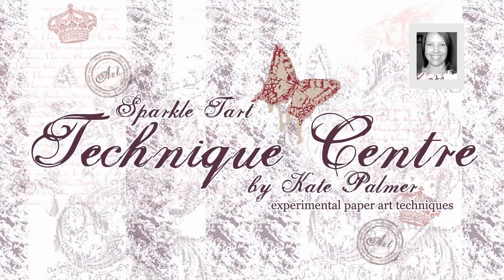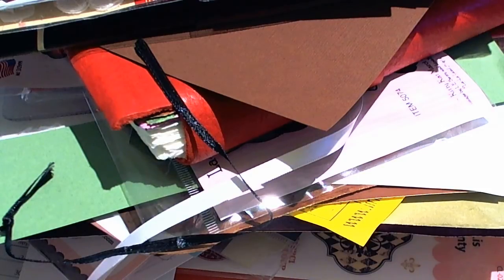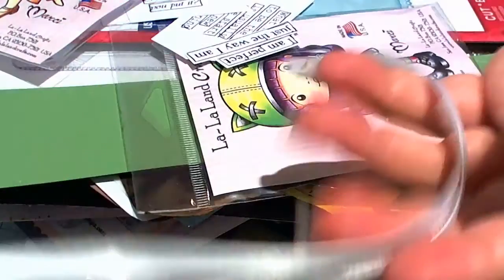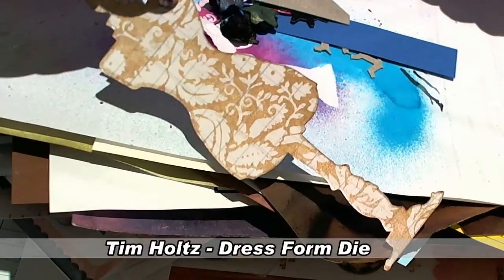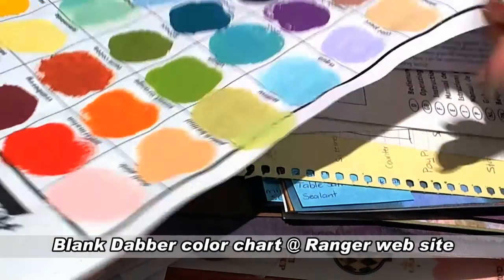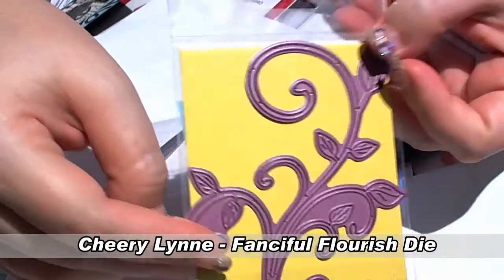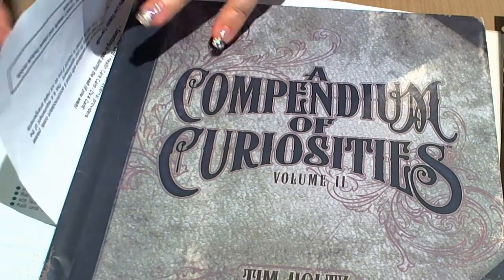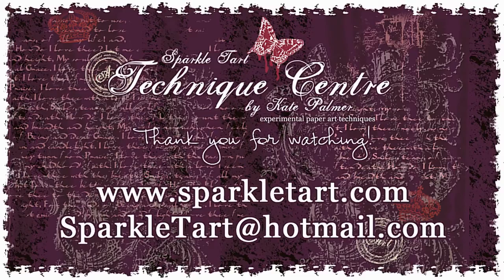What Storage Do I Need? Figure that out by Excavating a Craft Room Pile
This is an interesting way to identify the storage options you need in your craft room.  What's in the piles of stuff in your craft room?

…. ★….   MOST POPULAR  …. ★….